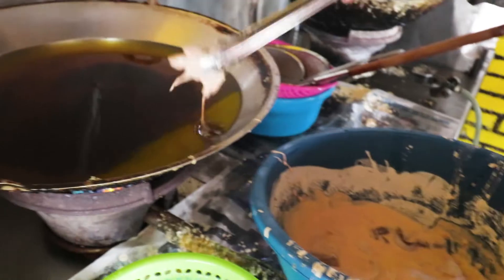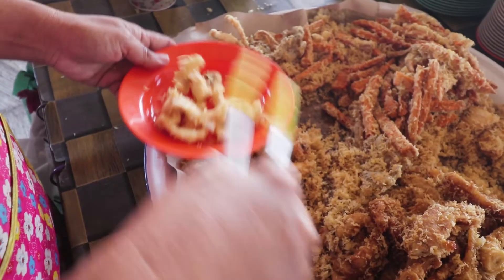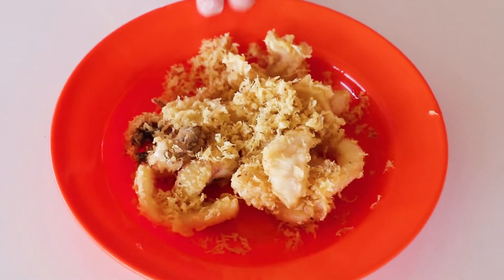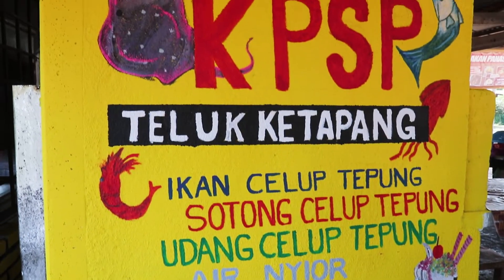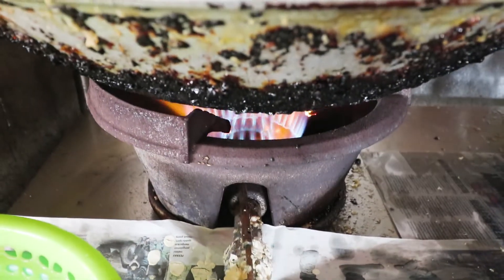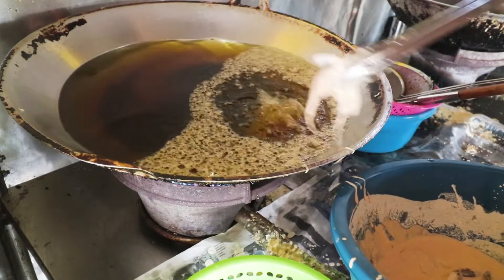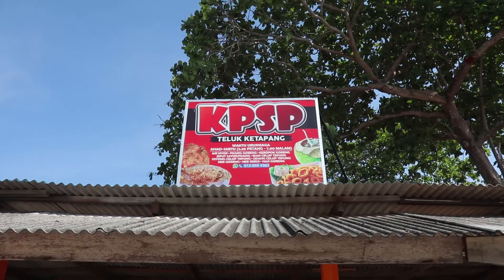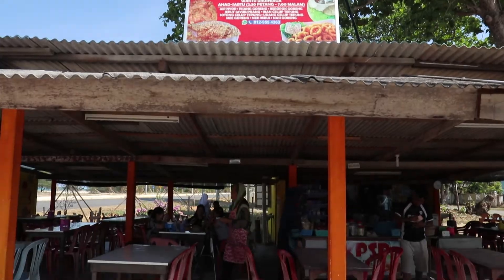Fresh Sotong Celup Tepung at Teluk Ketapang (Fried Squid)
Come enjoy the freshest Fried Squid (Sotong Celup Tepung) at Warung KPSP Teluk Ketapang. Don't forget to try their goreng pisang (Fried Bananas), Cendawan Goreng (Fried mushrooms) and also their Ubi Goreng (fried Sweet Potato)